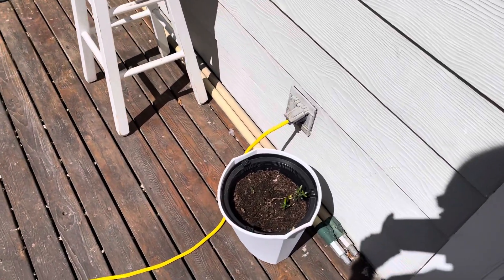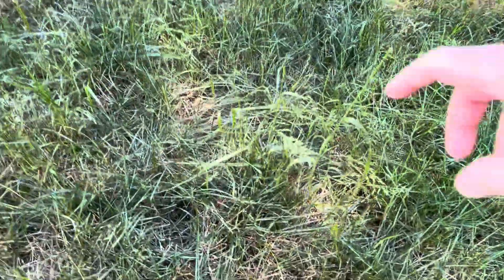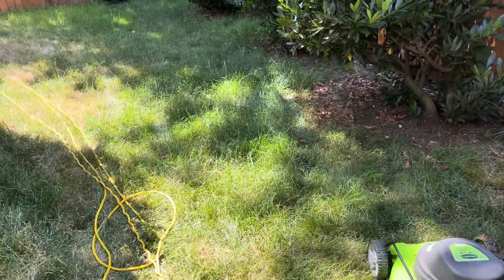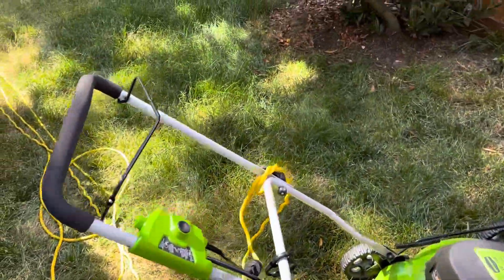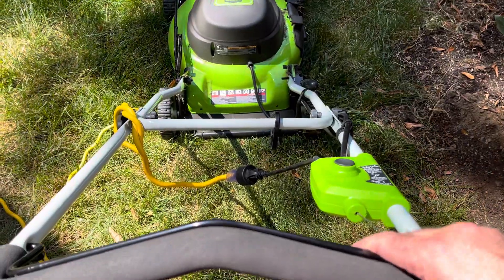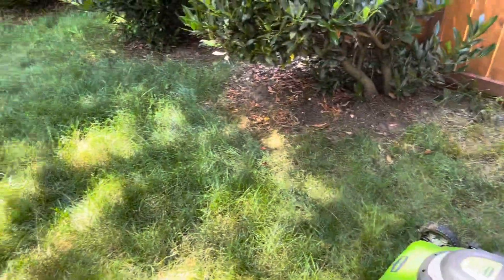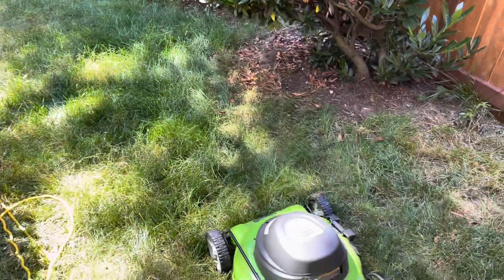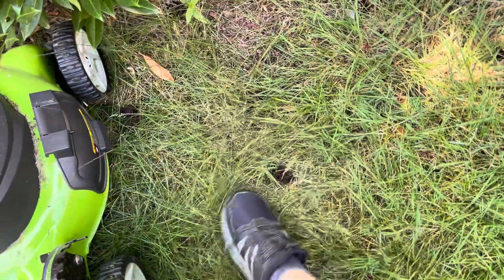Greenworks 12 Electric Mower - One Year Later - Tips to Share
A year later. What I have learned. Step-by-step tips and techniques for optimal performance, ensuring a perfectly manicured lawn. Join us as we demonstrate the power and efficiency of the Greenworks 12 Amp 18" Corded Electric Lawn Mower, designed to tackle thick and tall grass easily. Watch now to see how this eco-friendly mower can transform your yard care routine, making it easier and more efficient.

Greenworks 12 Amp 18" Corded Electric Lawn Mower

🌞 Stay Cool This Summer while mowing with Amazing Cooling Gadgets! 🌞

Also, today's video shows the two incredible gadgets we use to keep you cool during scorching summer days.

Fiskars Lawn Mowers: StaySharp Max Reel Push Lawn Mower, Eco-friendly, 18” Cut Width (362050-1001)

🧢 **COOL BREEZE SOLAR HAT**
- Solar-powered fan for hands-free cooling
- Ideal for hikes, outdoor activities, and sunny days

💨 **UNDER THE SHIRT COOLING FAN**
- Multiple speed settings
- USB rechargeable
- Built-in light
- Clips to your belt or hangs from your neck for discreet cooling
- Perfect for hot flashes and staying comfortable on the go

What’s your go-to gadget for staying cool in the summer?

As Amazon Associates, we earn from qualifying purchases. THANK YOU so much for using the sponsored links below for the items in the video at no cost to you. This helps support our business and channel so we can bring you more technology and wellness insights, information, and product reviews.